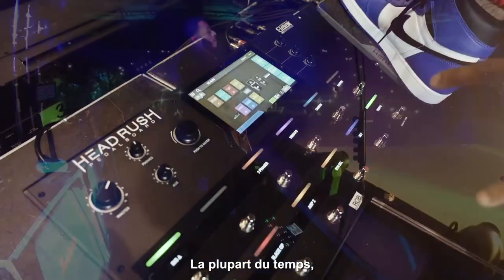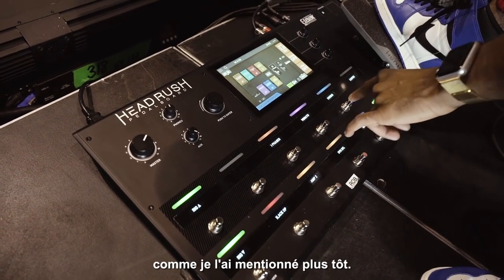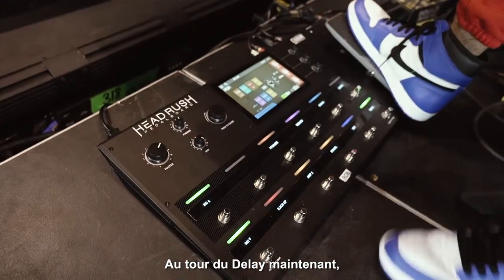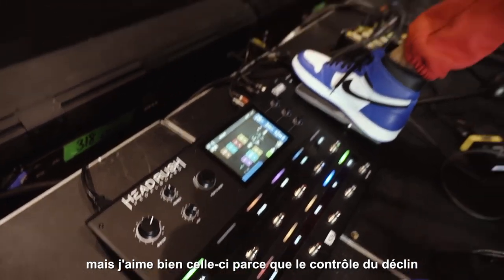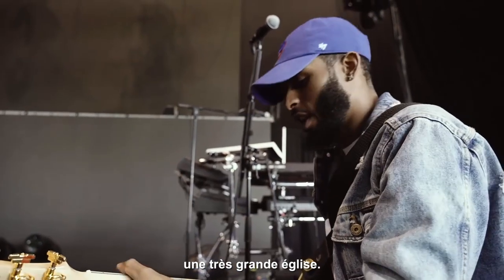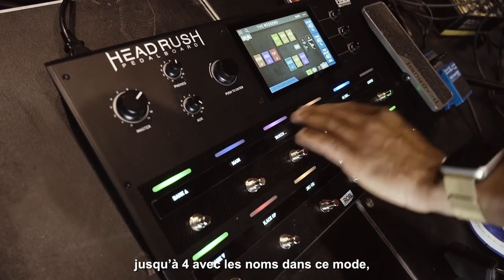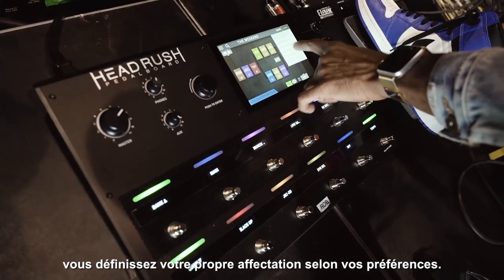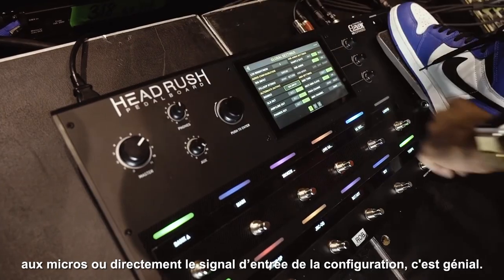Rob Gueringer vous parle de son PEDALBOARD HEADRUSH (vidéo de La Boite Noire)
Le guitariste de Kendrick Lamar, Eminem, Lil Wayne, Cardi B entre autre, vous parle de son PEDALBOARD HEADRUSH et de la façon dont il l'utilise.

Le PEDALBOARD HEADRUSH intègre toutes les fonctionnalités pour les guitaristes qui recherchent à la fois le son et la polyvalence dans un produit unique.

FICHE TECHNIQUE
- Processeur de modélisation d’effets, d’amplificateurs, de haut-parleurs et de microphones pour guitare
- Écran tactile 7″ haute résolution avec une interface utilisateur familière pour les guitaristes
- Processeur de signal numérique Eleven HD Expanded quadricoeur
- 34 amplificateurs, 15 haut-parleurs, 10 microphones, 6 effets de distortion, 7 de dynamique/EQ, 13 de modulation, 7 temporels de réverbe/délai, 8 de rotation et 7 d’expression
- Changement harmonieux de préréglage tout en conservant l’effet de réverbe/délai en cours
- 12 commutateurs au pied avec Led de couleurs assignables et écrans oLed pour un retour visuel ultraprécis
- Looper offrant jusqu'à 20 minutes d’enregistrement avec mode reverse
- Chargez des fichiers de réponses impulsionnelles ; téléchargement exclusif de fichiers en partenariat avec Celestion
- Mode mains libres pour effectuer des changements rapides de paramètres via la pédale d’expression
- Enregistrement et re-amp (24-bits / 96 kHz) via l’interface audio USB
- 1 entrée guitare jack 6,35 mm, 1 entrée pédale d'expression jack 6,35 mm
- Entrée et sortie Midi 5 broches
- 2 sorties XLR symétriques avec mise à la terre, 2 sorties TRS avec commutateur de niveau Amp/Line
- Départ / retour stéréo pour créer des boucles d’effets commutables et ajouter des équipements à n’importe quel point du signal de la chaîne
- Entrée auxiliaire minijack 3,5 mm pour connecter un dispositif audio
- Sortie casque pour une écoute privée
- Châssis robuste en acier
- Poids et dimensions : 7,3 kg, 610 x 305 x 89 mm